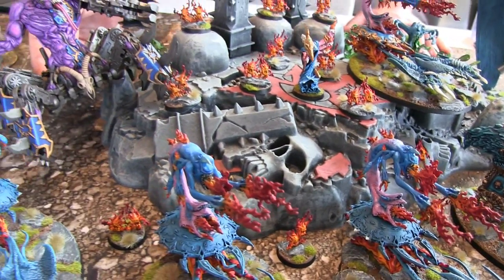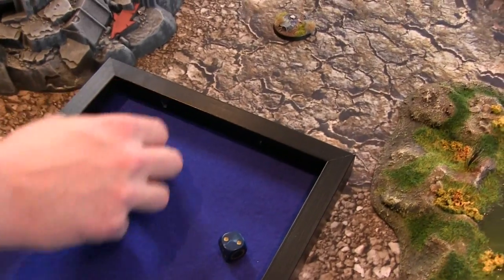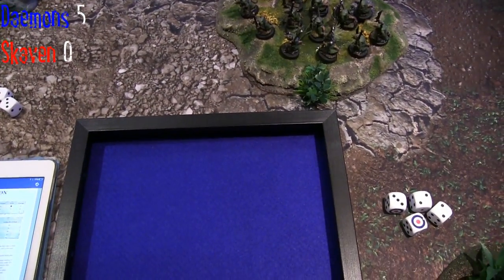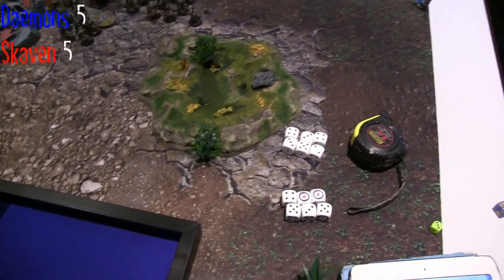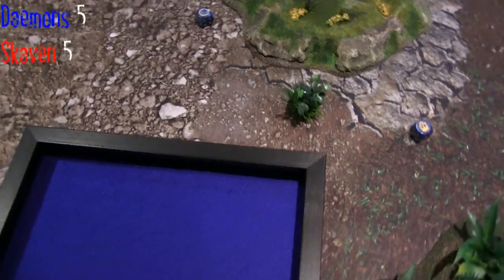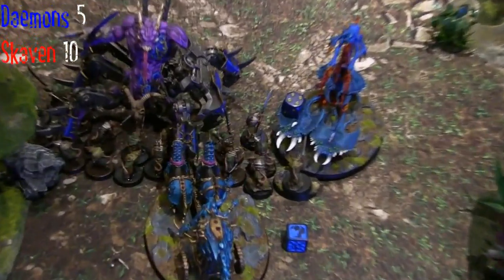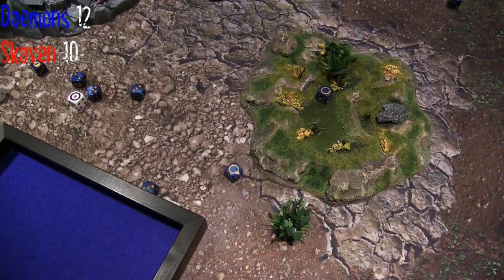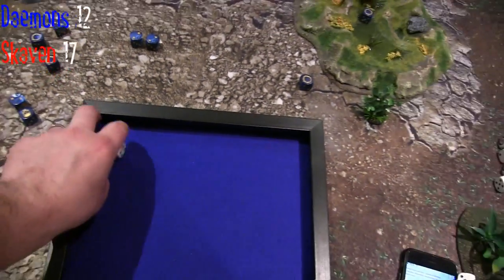Aceface Age of Sigmar batrep 2000pts Daemons vs Skaven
Please hit like it helps me loads.